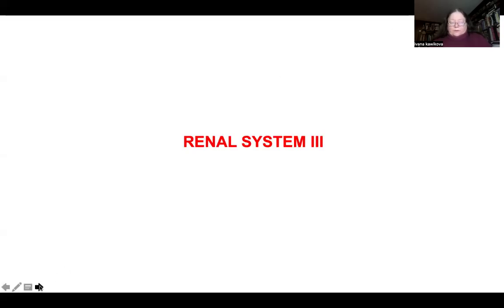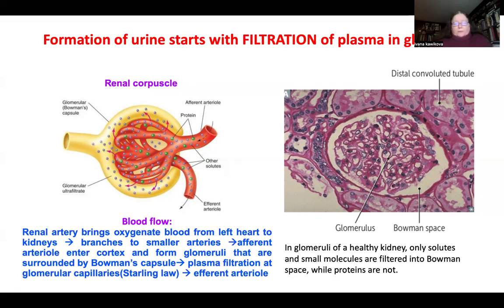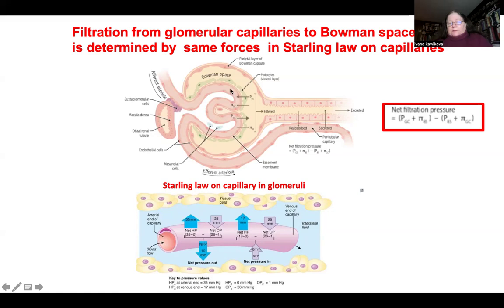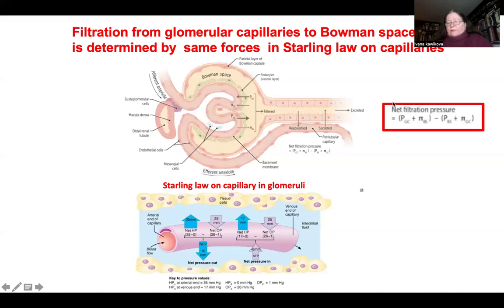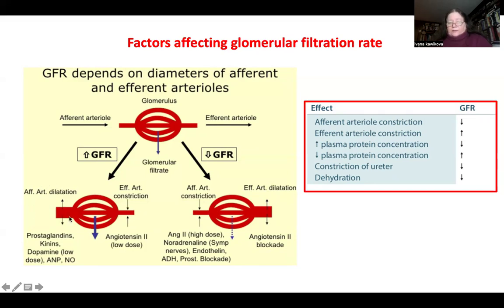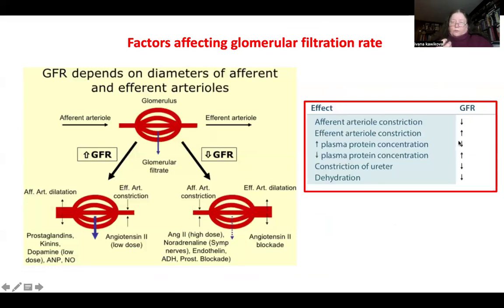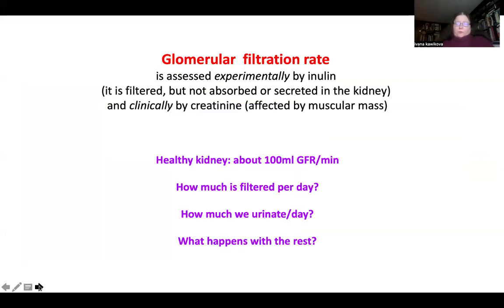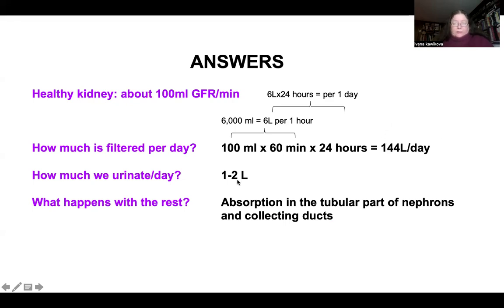Renal system III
Glomerular filtration for college students